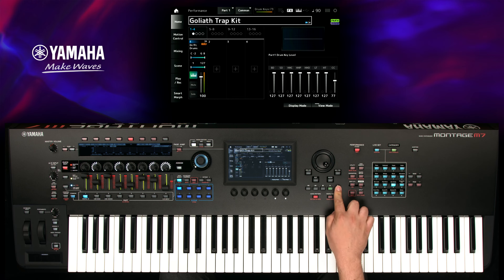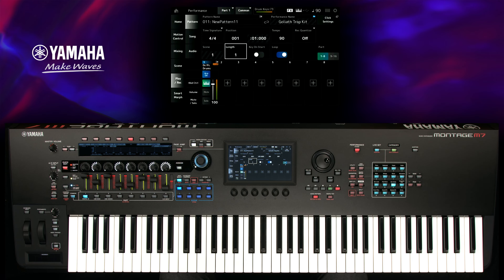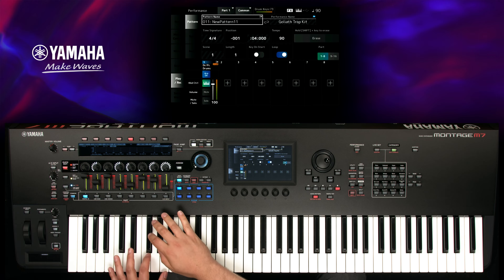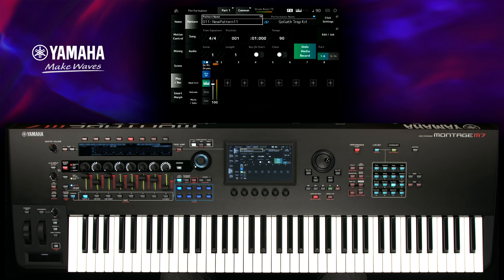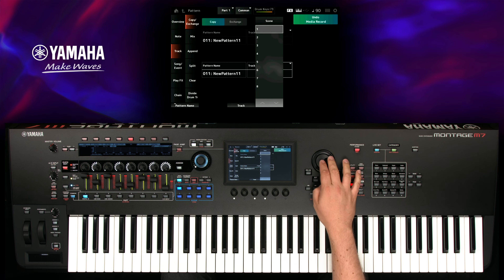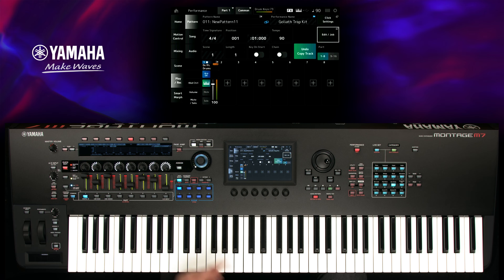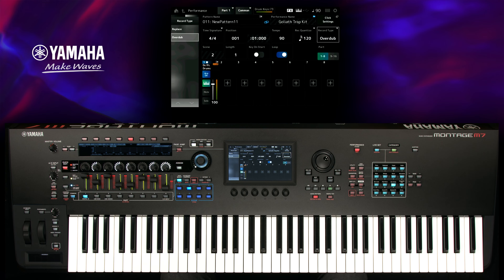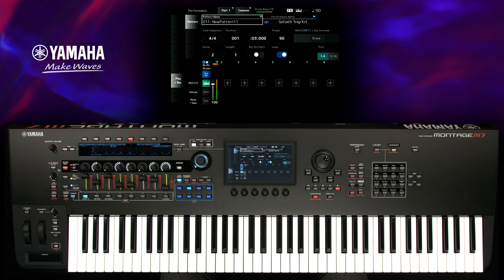Montage M Tips | Beat Making using the Pattern Sequencer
Yamaha presents our next-generation flagship Synthesizer: MONTAGE M. Featuring three engines that create a variety of sounds – ultra-realistic instruments, vintage analog synths, and cutting-edge FM synths. For keyboardists, synthesists, and pianists, MONTAGE M seamlessly bridges stage and studio, unlocking new possibilities for sound, control and workflow.

Links:
YamahaSynth.com | Get more out of your synths and stage keyboards with tutorials, demos and forums
YamahaSynth.Ideascale.com | Post your synth and stage keyboard product requests here
Soundmondo.com | Social Sound Sharing for Yamaha synths and stage keyboards
Soundcloud.com/YamahaSynth | Podcasts, Interviews, demos and more
musicproductionguide.eu | Official guides from Yamaha & EASY SOUNDS for Yamaha Music Production (German/English).